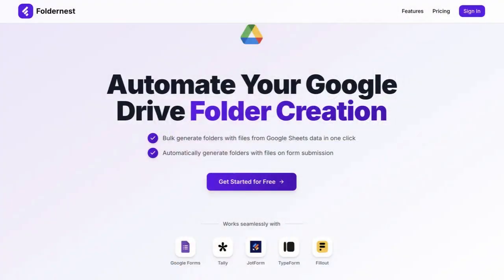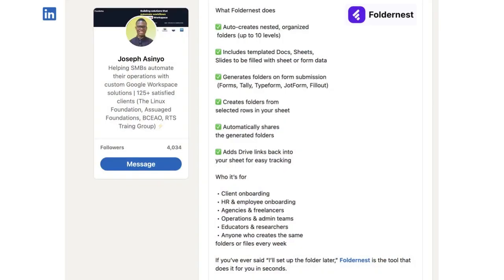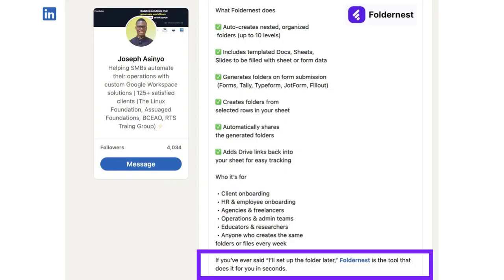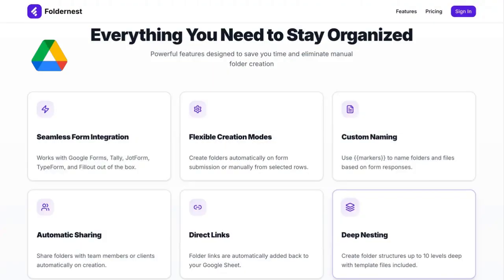NEW Tool to Automate Google Folder and File Creation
Tired of manually building the same Google Drive folder structure for every single client? You know, the endless right-clicks, new folders, and renaming files? Stop! There is a brilliant, better way.

In this video, I'm introducing you to FolderNest, a game-changing tool developed by an amazing Google Apps Expert, Joseph. FolderNest allows you to set up your ideal client folder template once, and then automate the creation of that structure for every new project. This is the secret to consistency and organization in Google Workspace, and it's going to save you hours of manual clicking!

I'll show you exactly why consistency is key, how FolderNest solves this major pain point, and where you can find this tool for yourself.

LINK: The FolderNest Automation Tool is here!

ABOUT ME:
Welcome!  I'm Amy Novick, a Google Certified Trainer and Digital Professional Organizer, and I help small business owners take control of their systems using the full power of Google Workspace.

With over a decade of experience and 300+ businesses transformed, I’m here to show you everything you didn’t know Google could do. Clients say, “I didn’t know Google could do that!”

From easy tech tips to game-changing digital strategies, this channel is your go-to resource for making your business systems simpler, smarter, and more sustainable.

MELISSA MITCHELL - YouTube Strategist:
YouTube FastTrack Toolkit:

Use TubeBuddy to make the most of your YouTube channel uploads

Chapters
0:00 Stop Manually Creating Folders!
0:23 Intro & Comment Below
0:35 How Many Templates & Folders Do You Have?
1:09 Get Your Files Organized!
1:18 FolderNest: The Folder Automation Solution